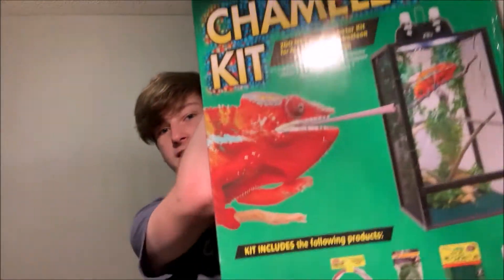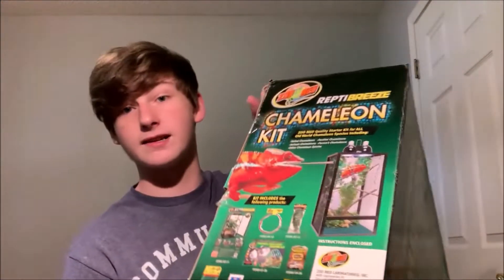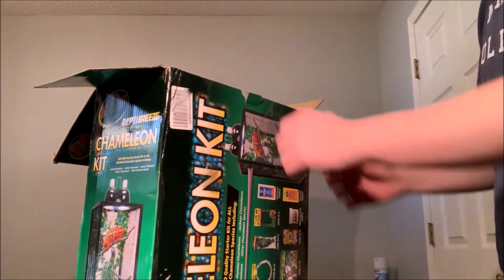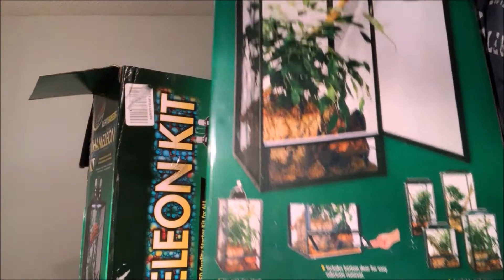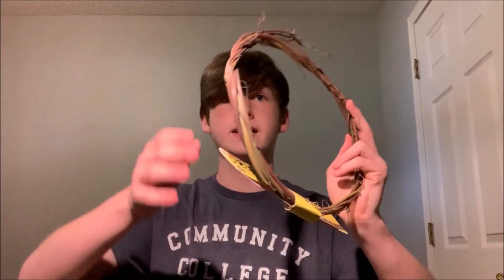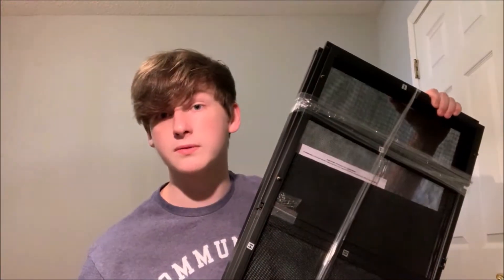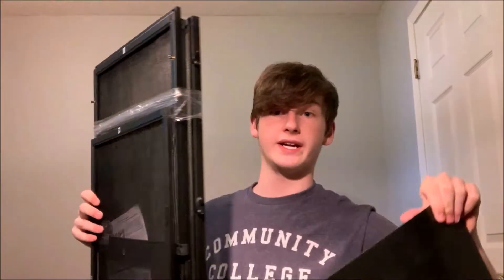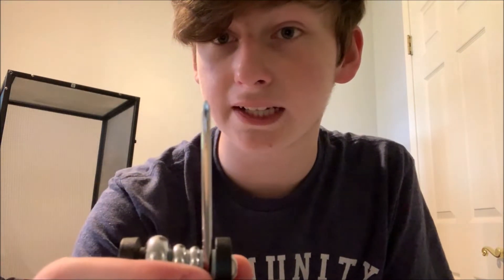Setting up an overrated Chameleon Kit for my veiled cham! (unboxing & tutorial)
20 likes and ill call james charles!

as much as I wish I was joking, i am sadly not. The kit took a very long time to make and ugh, its really not that good. You cant beat the price though.

If for some reason youd like to buy this kit, heres the